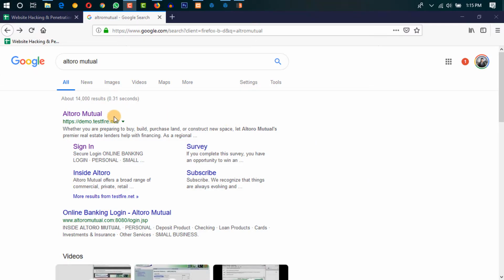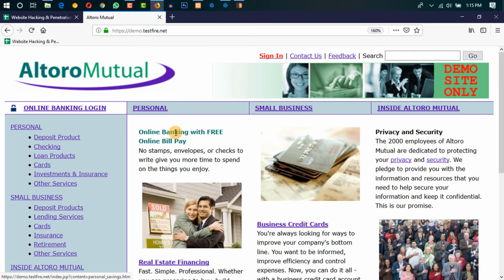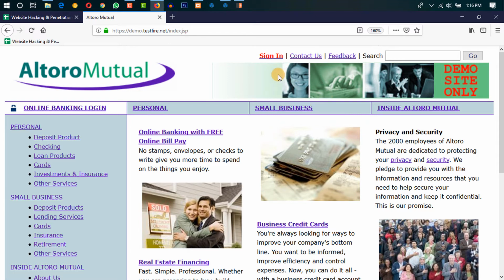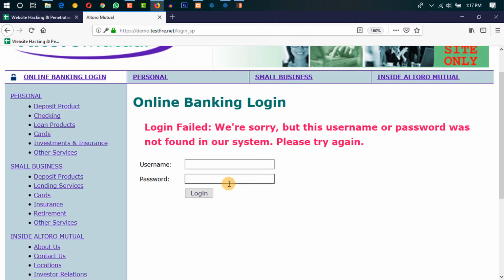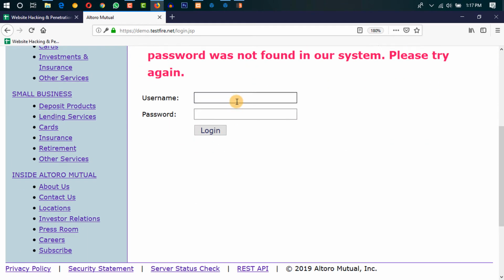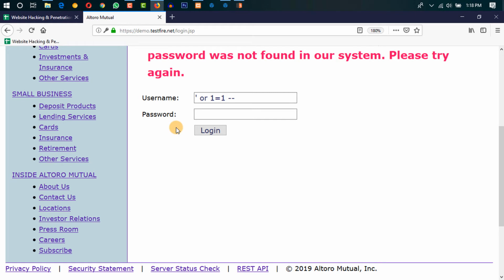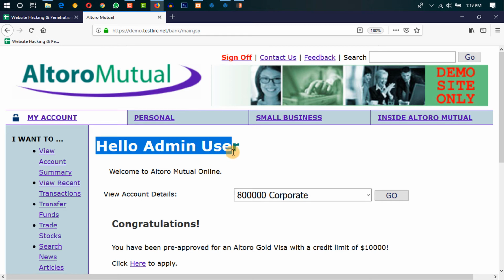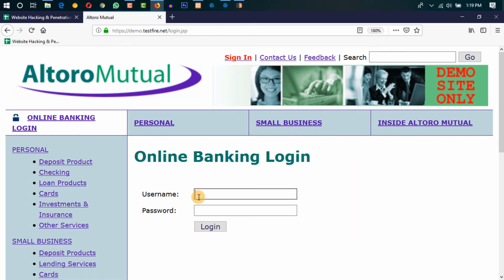What is SQL Injection | SQL Injection Tutorial | Cybersecurity Training | UpDegree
Below are the topics in this video:

1. What is SQL Injection?
2. How SQL Injection works?
3. How to use SQL Injection Attack?
4. How to prevent SQL Injection?

In this video I am covering one of the most popular and dangerous website attacks, known as SQL Injection. I will tell what it is, how it's done and how hackers manipulate the website databases. So let's get started!!

SQL injection, also known as SQLI, is a common attack vector that uses malicious SQL code for backend database manipulation to access information that was not intended to be displayed. This information may include any number of items, including sensitive company data, user lists or private customer details.

When calculating the potential cost of an SQLi, it’s important to consider the loss of customer trust should personal information such as phone numbers, addresses, and credit card details be stolen.

While this vector can be used to attack any SQL database, websites are the most frequent targets.

What are SQL queries
SQL is a standardized language used to access and manipulate databases to build customizable data views for each user. SQL queries are used to execute commands, such as data retrieval, updates, and record removal. Different SQL elements implement these tasks, e.g., queries using the SELECT statement to retrieve data, based on user-provided parameters.

Types of SQL Injections
SQL injections typically fall under three categories: In-band SQLi (Classic), Inferential SQLi (Blind) and Out-of-band SQLi. You can classify SQL injections types based on the methods they use to access backend data and their damage potential.

In-band SQLi
The attacker uses the same channel of communication to launch their attacks and to gather their results. In-band SQLi’s simplicity and efficiency make it one of the most common types of SQLi attack. There are two sub-variations of this method:

Error-based SQLi—the attacker performs actions that cause the database to produce error messages. The attacker can potentially use the data provided by these error messages to gather information about the structure of the database.
Union-based SQLi—this technique takes advantage of the UNION SQL operator, which fuses multiple select statements generated by the database to get a single HTTP response. This response may contain data that can be leveraged by the attacker.
Inferential (Blind) SQLi
The attacker sends data payloads to the server and observes the response and behavior of the server to learn more about its structure. This method is called blind SQLi because the data is not transferred from the website database to the attacker, thus the attacker cannot see information about the attack in-band.

Blind SQL injections rely on the response and behavioral patterns of the server so they are typically slower to execute but may be just as harmful. Blind SQL injections can be classified as follows:

Boolean—that attacker sends a SQL query to the database prompting the application to return a result. The result will vary depending on whether the query is true or false. Based on the result, the information within the HTTP response will modify or stay unchanged. The attacker can then work out if the message generated a true or false result.
Time-based—attacker sends a SQL query to the database, which makes the database wait (for a period in seconds) before it can react. The attacker can see from the time the database takes to respond, whether a query is true or false. Based on the result, an HTTP response will be generated instantly or after a waiting period. The attacker can thus work out if the message they used returned true or false, without relying on data from the database.
Out-of-band SQLi
The attacker can only carry out this form of attack when certain features are enabled on the database server used by the web application. This form of attack is primarily used as an alternative to the in-band and inferential SQLi techniques.

Out-of-band SQLi is performed when the attacker can’t use the same channel to launch the attack and gather information, or when a server is too slow or unstable for these actions to be performed. These techniques count on the capacity of the server to create DNS or HTTP requests to transfer data to an attacker.